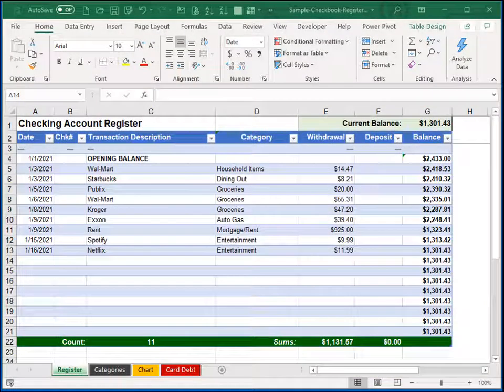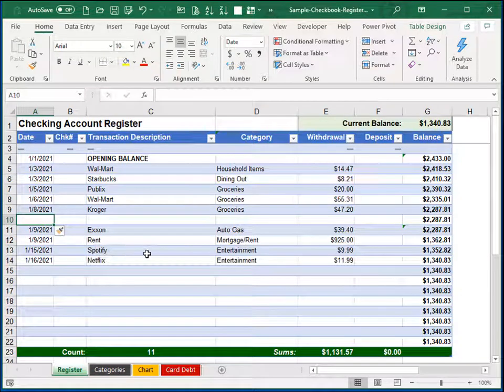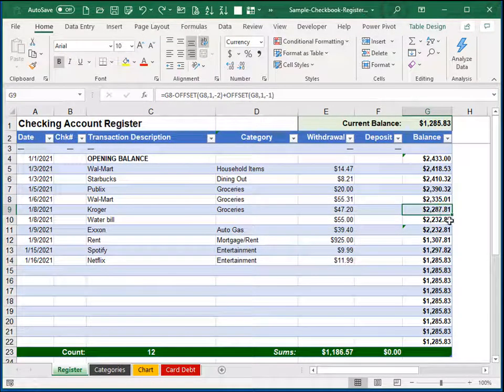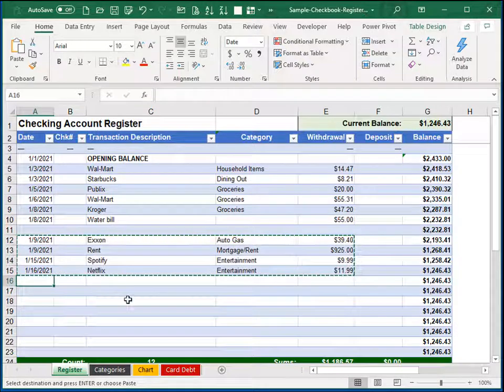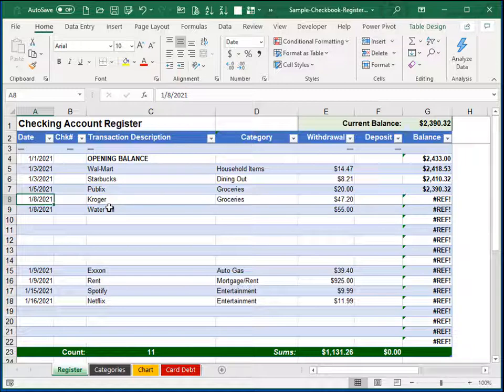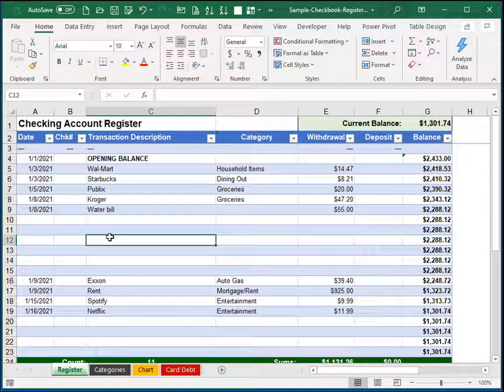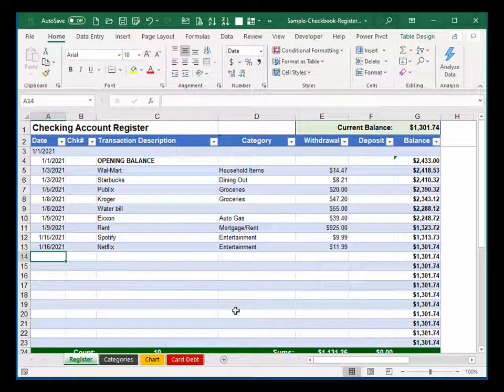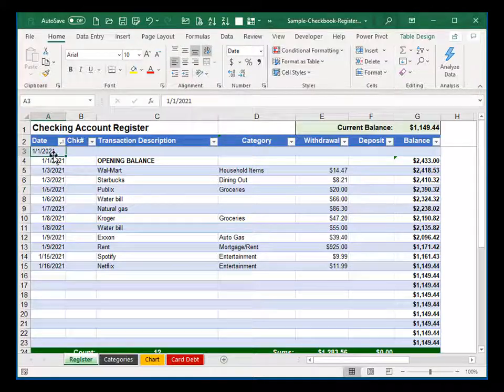Excel Checkbook Register - adding and deleting entries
This short video helps new users with how to insert entries or delete entries from a checkbook register that's managed in an Excel spreadsheet. This goes with this sample